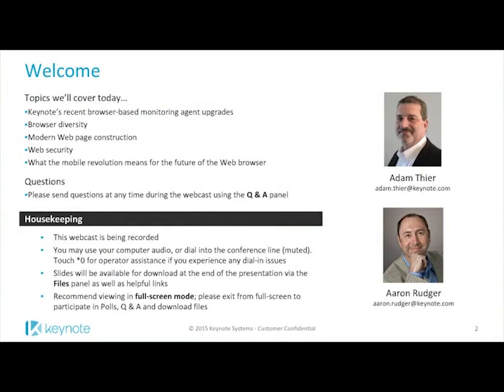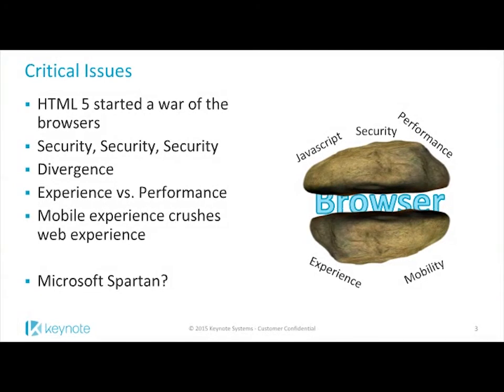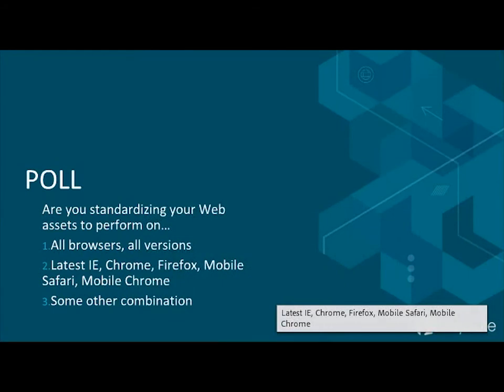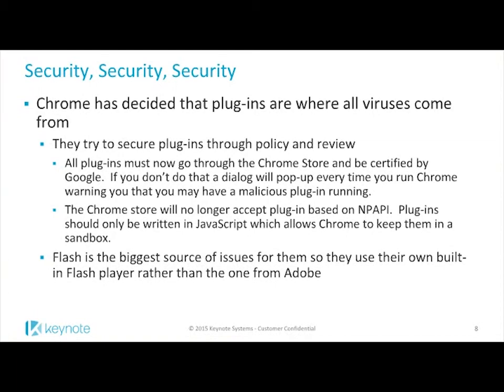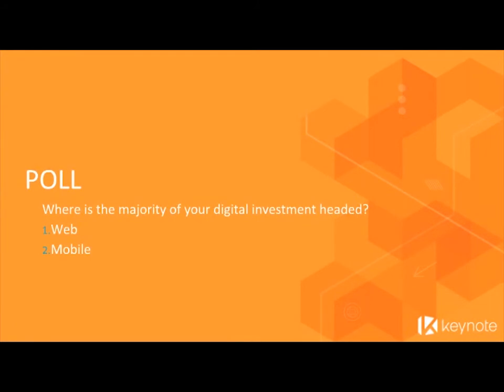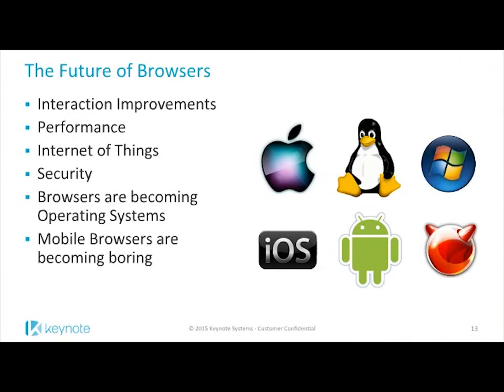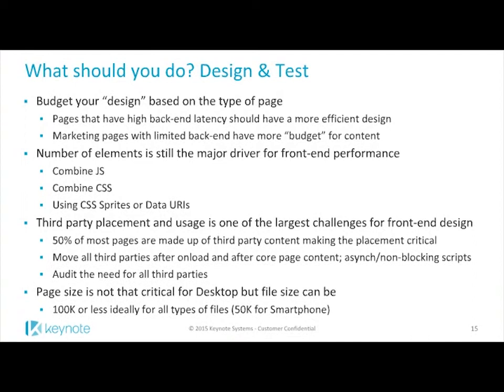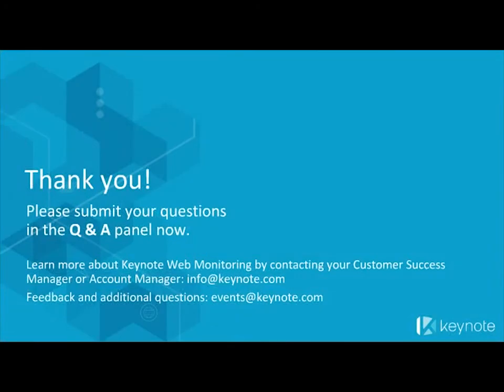Battle of the Browsers: Inside Keynote Web Monitoring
Keynote’s EVP of Engineering, Adam Thier, describes the inner workings of modern Web browsers and what it takes to deliver dependable synthetic monitoring for today’s websites and applications.